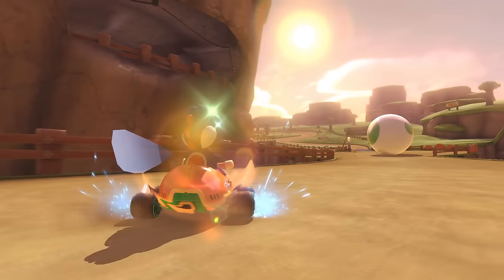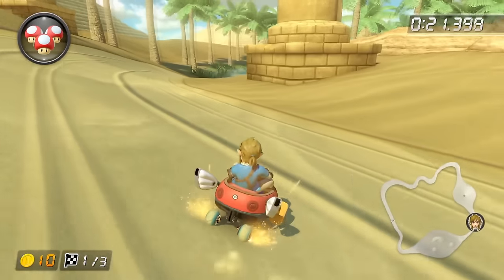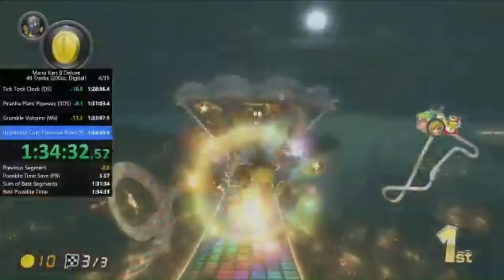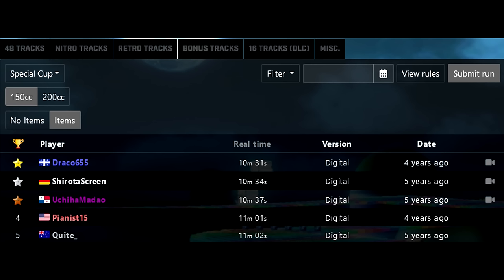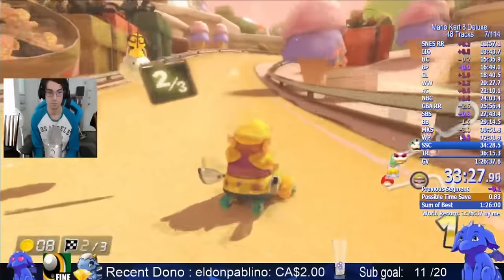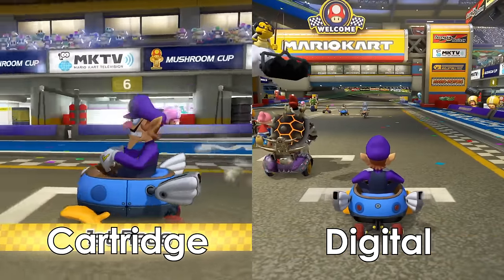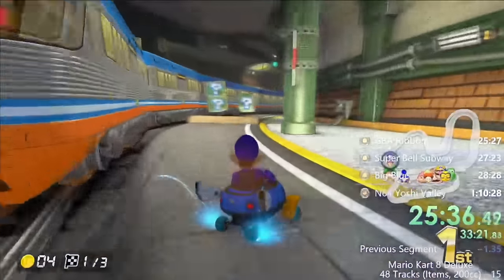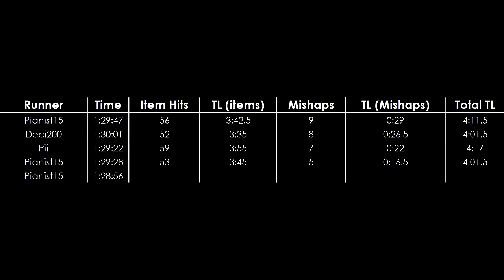The World Record History of 48 Tracks, 200cc, Items in Mario Kart 8 Deluxe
This video wouldn't be possible without the inspiration from SummoningSalt.

I decided to make a Discord server for anyone who wants to be a part of my community. Feel free to join if you'd like!

Special shoutout to Akhos, Bayesic, BigBootyBode, Pianist15, and SimLola661 for helping with this video. Thank you so much.

Neon X has once again graciously allowed me to use his incredible music (THANK YOU :D). His channel and the songs used in this video can be found below. Please go check it out!

All raw data used in this video can be found here. If you want to use this data in whatever content you're creating, just give me credit

~-~ Songs used (in chronological order) ~-~
0:01 - Neon X - Mario Kart 64 - Credits theme
0:59 - Neon X - Mario Kart Wii - Rainbow Road
3:32 - Neon X - Mario Kart 7 - Neo Bowser City
5:32 - Neon X - Yoshi's Island - Title theme
7:58 - Neon X - MegaMan 3 - Magnet Man
10:08 - Neon X - Sonic 2 - Chemical Plant Zone
12:33 - Neon X - Sonic 3 - Hydrocity Zone
14:43 - Neon X - Street Fighter 2 - Balrog theme
16:24 - Neon X - Super Mario Bros 3 - Underground theme | Underwater theme
17:21 - Neon X - Super Castlevania IV - Dracula's Theme
20:00 - Neon X - Ninja Gaiden - Unbreakable Determination (Stage 4-2)
22:41 - Neon X - Mario Kart 8 - Electrodrome
24:02 - Neon X - Final Fantasy VII - Opening theme | Bombing Mission
25:39 - Neon X - MegaMan 3 - Get A Weapon
27:06 - Neon X - Metroid - Title theme
29:00 - Neon X - Mega Man X - Storm Eagle
32:01 - Neon X - City Hunter - Opening theme - Ai yo kienaide
34:16 - Neon X - MegaMan 3 - Wily Fortress stage 2
36:43 - Neon X - Final Fantasy VII - Prelude (of Love)
37:46 - Neon X - Mario Kart 7 - Rainbow Road
39:50 - Neon X - Mega Man 2 - Bubble Man theme
40:50 - Neon X - Super Mario Bros - Star theme | Overworld theme